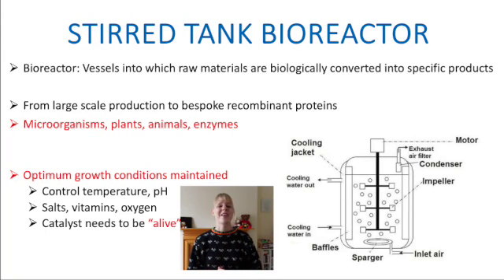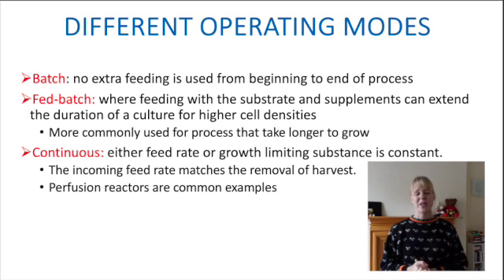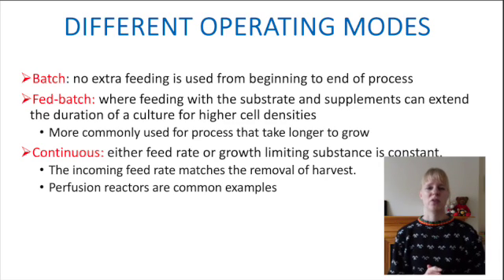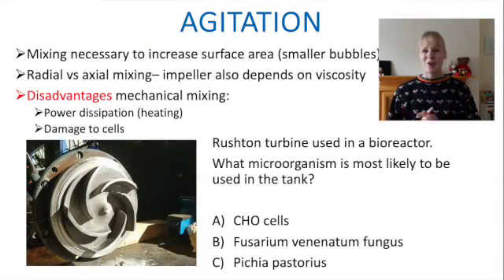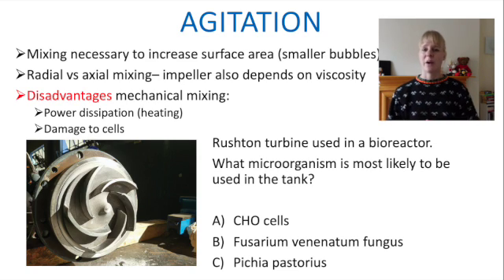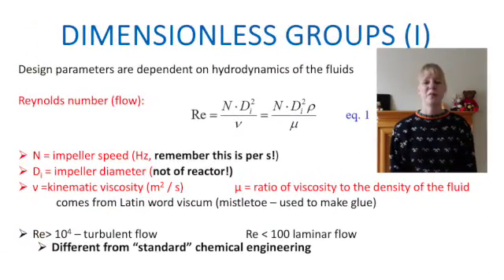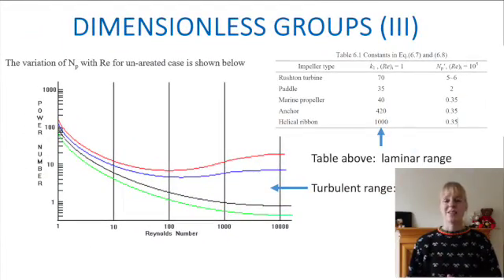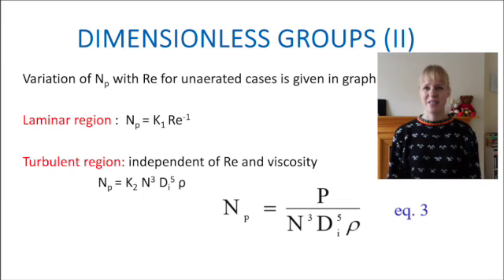Introduction to bioreactors: 10 min recap on operating modes and agitation / shear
In this 10 min video, I will give a brief recap of two main topics (operating modes and agitation/shear) in the Bioreactors playlist. In the next video, I will give a recap of the other topics (sensors & modelling and alternative design of bioreactors) covered in the Bioreactors playlist.